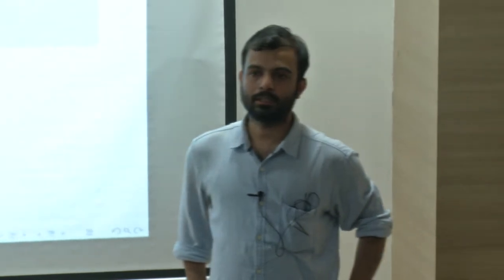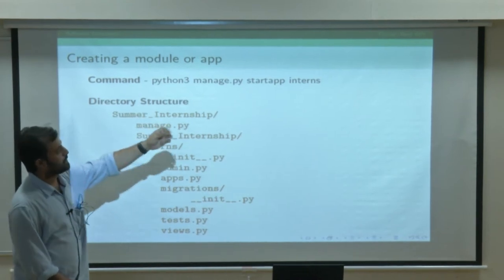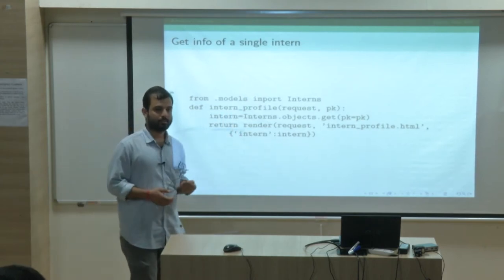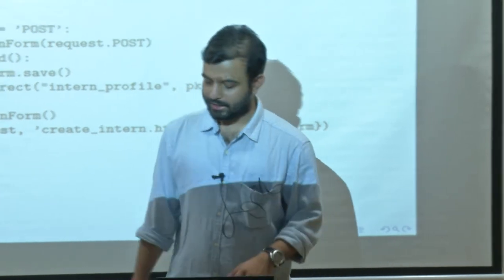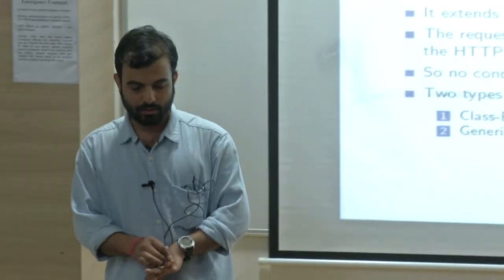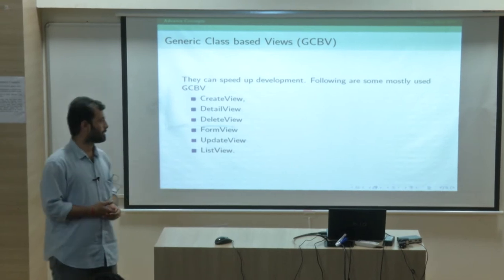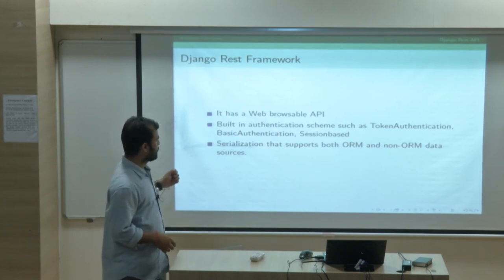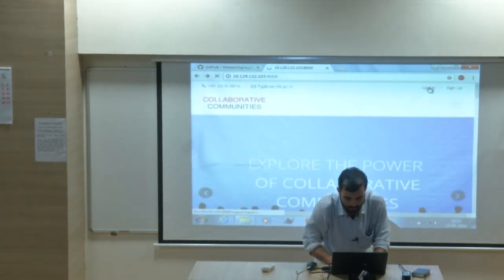SI2018 S020 Django Learn the Basics